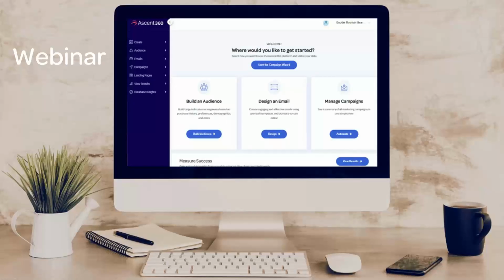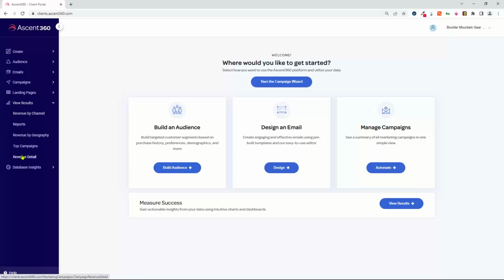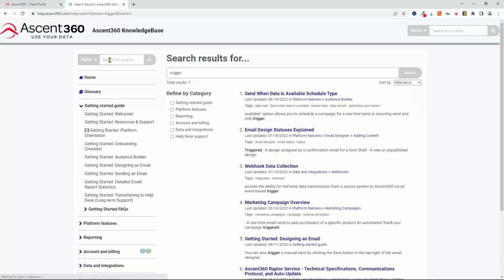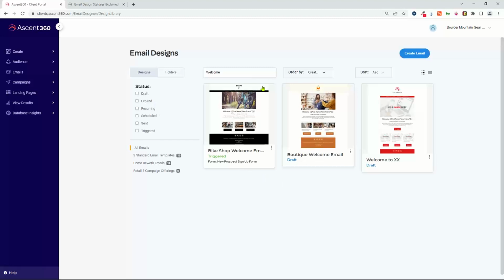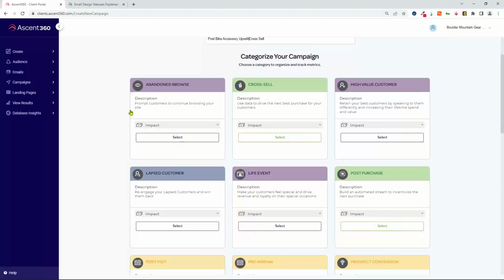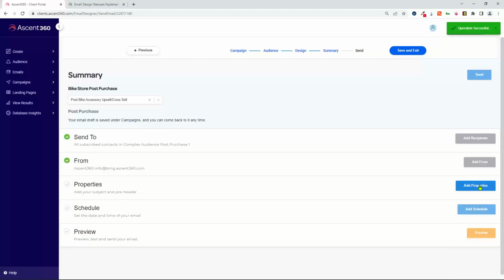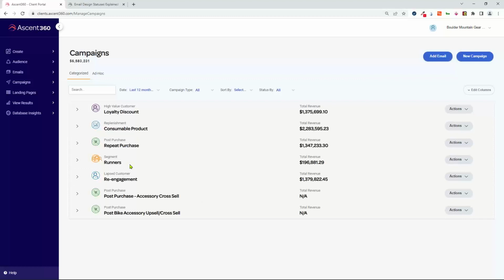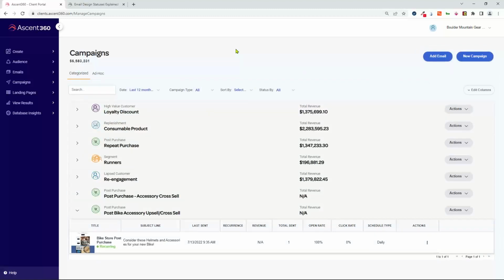[Client Webinar] Crawl, Walk, Run: How To Jumpstart Your Marketing & Customer Retention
From sophisticated segmentation & automation to advanced campaign reporting, learn how easy it is to jumpstart your marketing & turn your customer data into sales with this in-depth look at features & tactics designed to help you do just that.